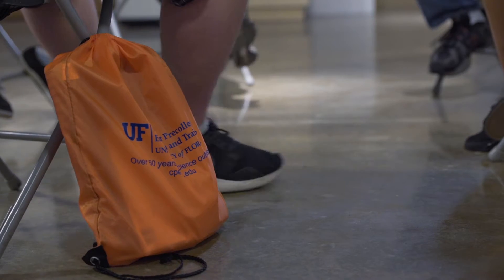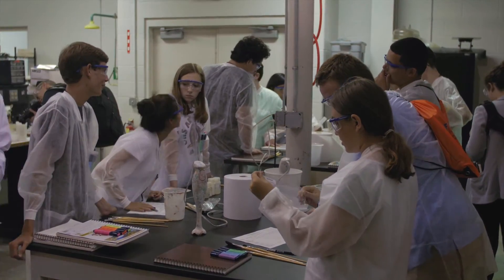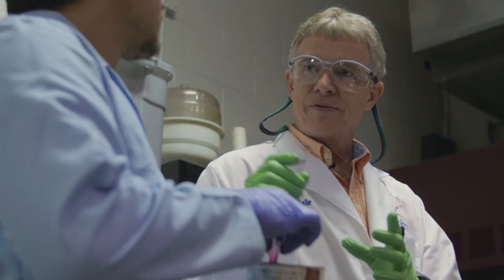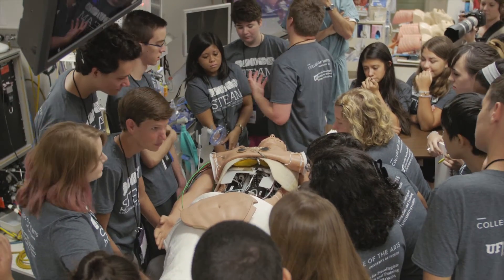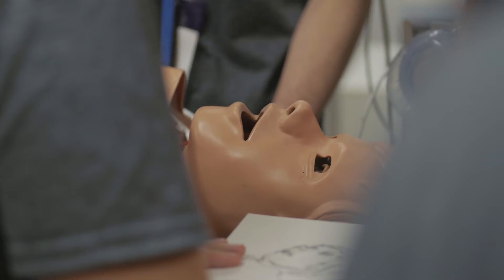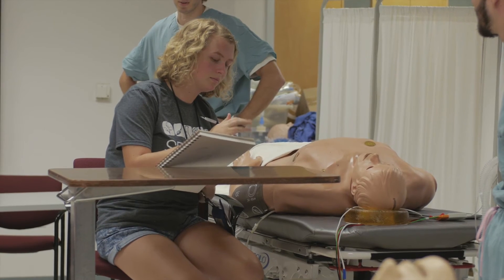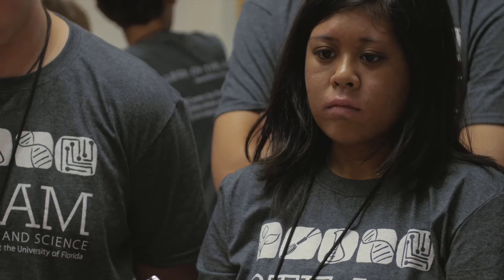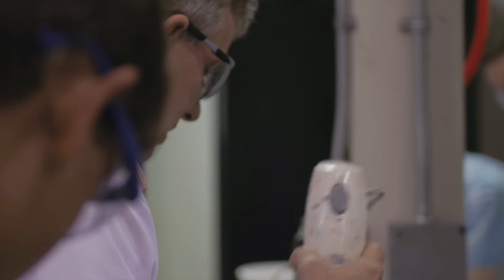UF’s STEAM Quest: where science and art meet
High school students from across Florida had the opportunity for six days in July to participate in the University of Florida’s inaugural Science, Technology, Engineering, Arts and Math summer program sponsored by UF’s Center for Precollegiate Education and Training and the College of the Arts. Hands-on activities presented by UF engineering, mathematics, entomology and art professors illustrated how the STEAM movement is integrating art and design into the STEM conversation at the high school level and beyond.